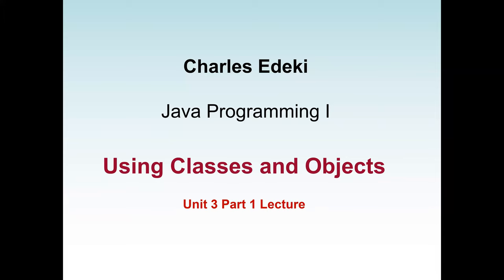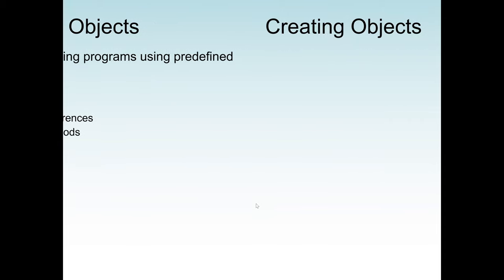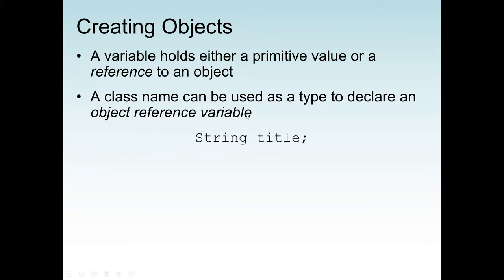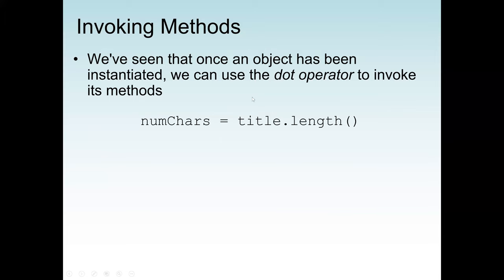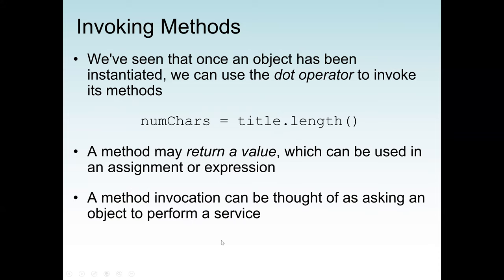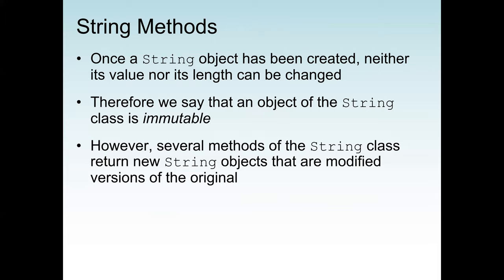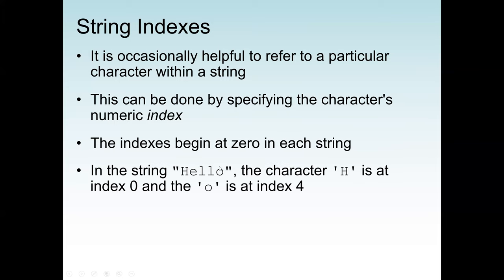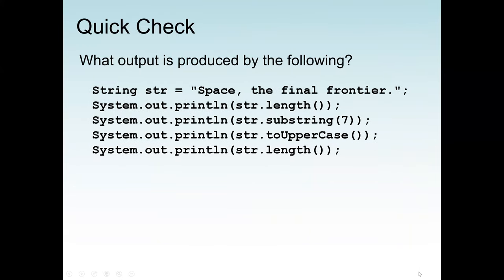Using Java Classes and Java API - Java Library Files (Math, Random and String Classes)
Java application programming interface (API) is a list of all classes that are part of the Java development kit (JDK). It includes all Java packages, classes, and interfaces, along with their methods, fields, and constructors. These pre-written classes provide a tremendous amount of functionality to a programmer.